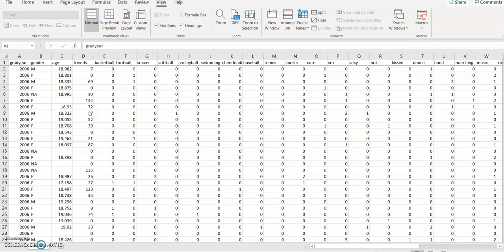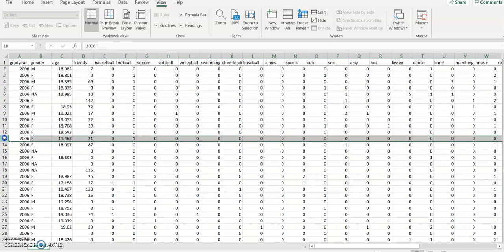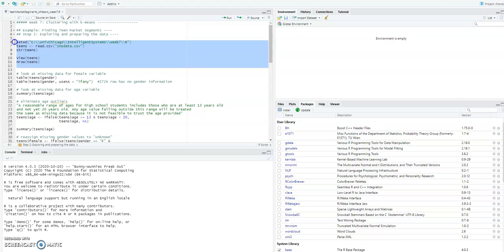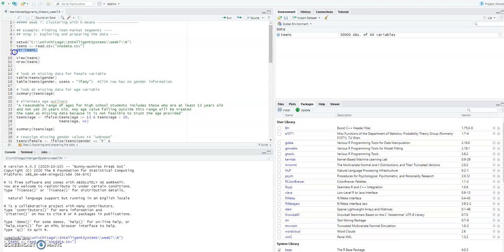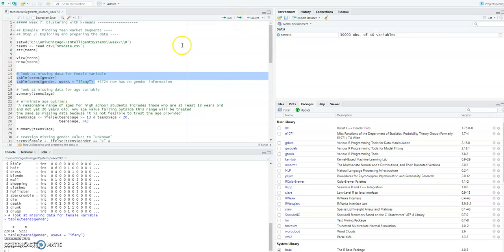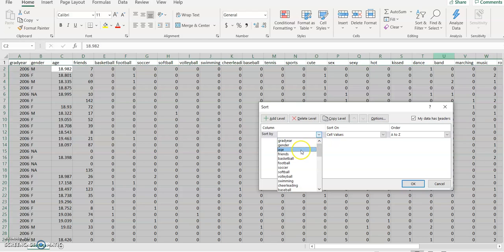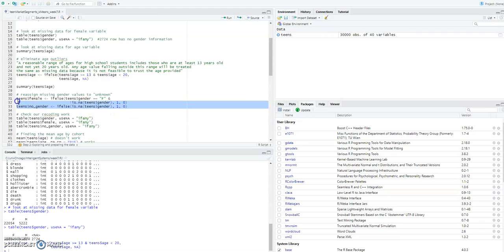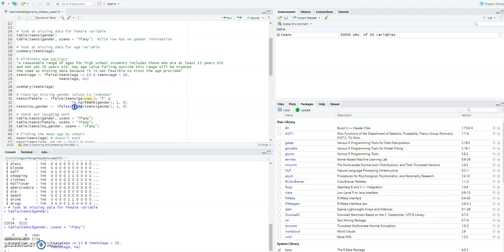Market Segmentation in R using K means Algorithm - Part 1